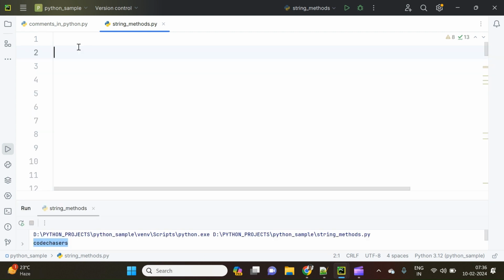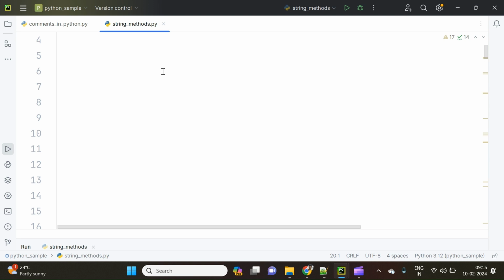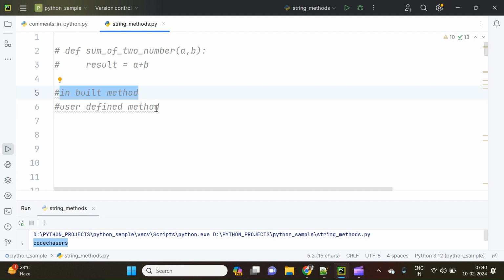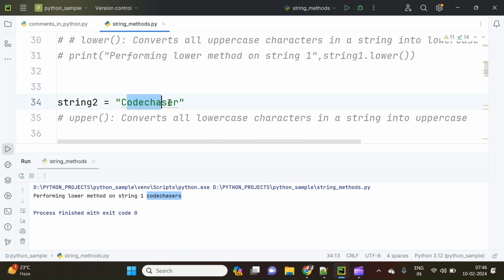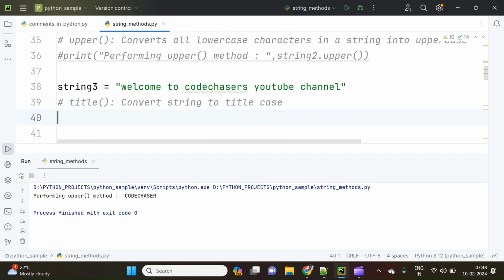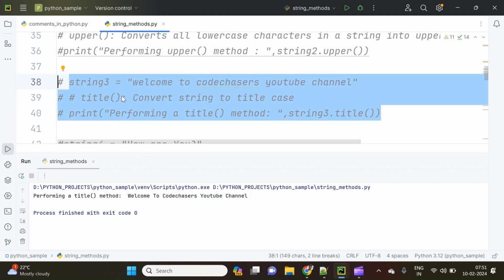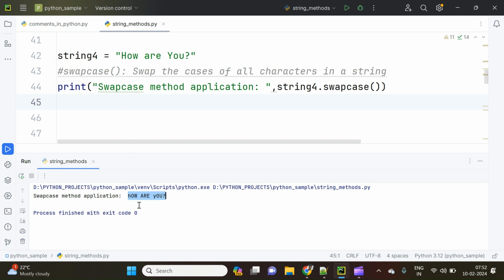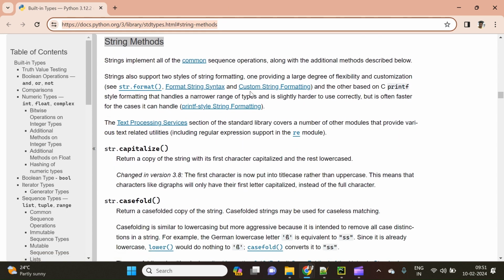Python Full course #23|String methods in python part-1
This video will contain material regarding the in built methods that we can apply on strings in python. As part of the above point below methods were discussed in detail.
upper() method in python
title() method in python
swapcase() method in python
lower() method in python
Hope you find this video useful. Happy earning.